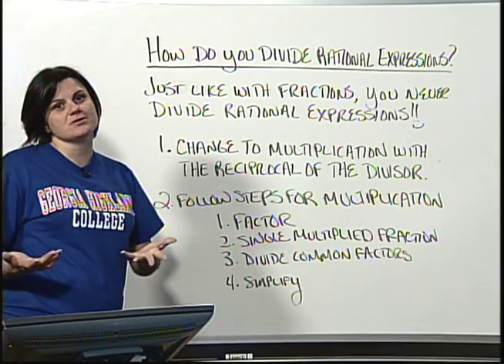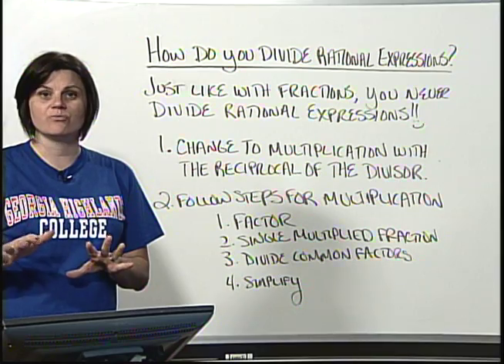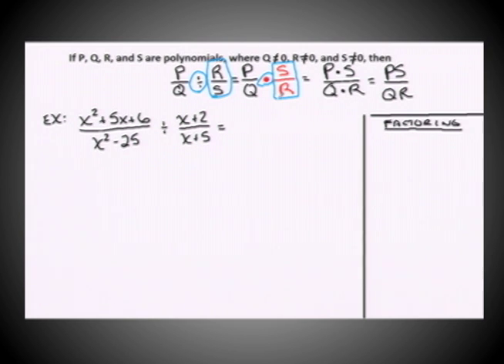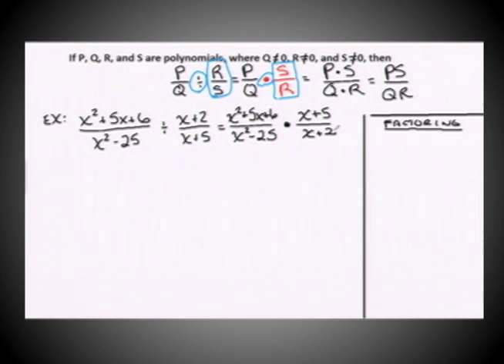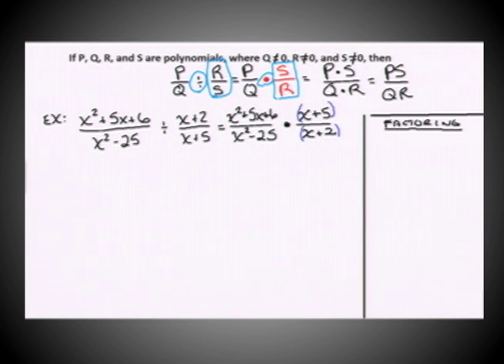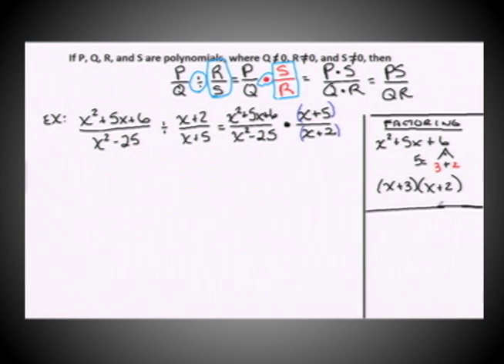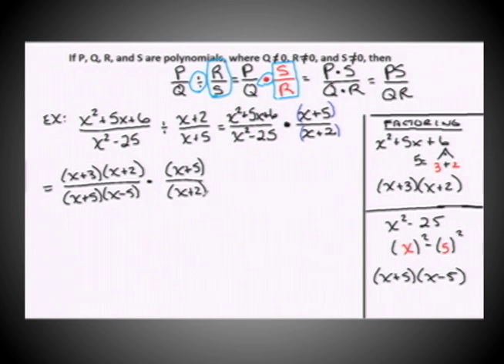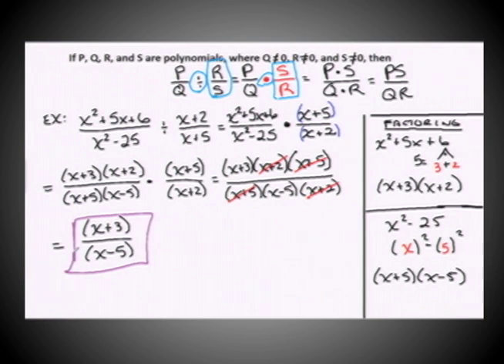Math 0097 & 0099 Tutorial 44 - How do you divide rational expressions?